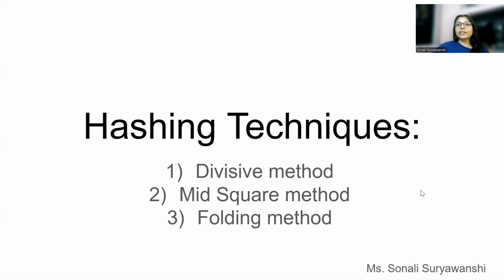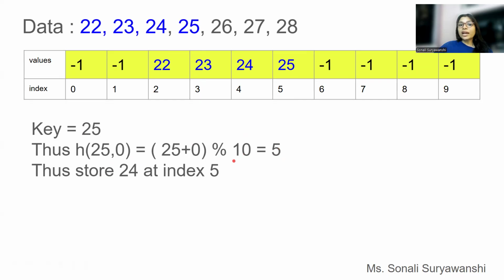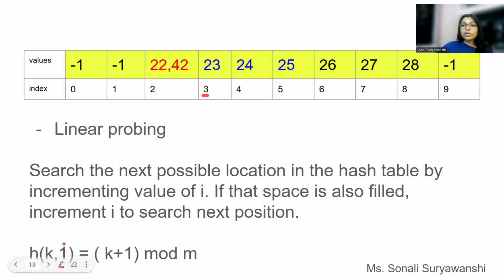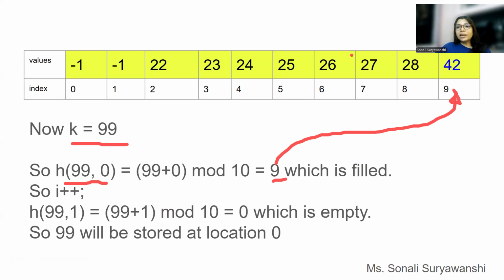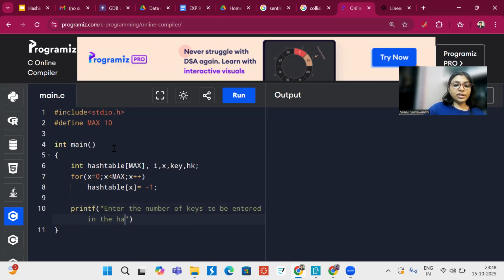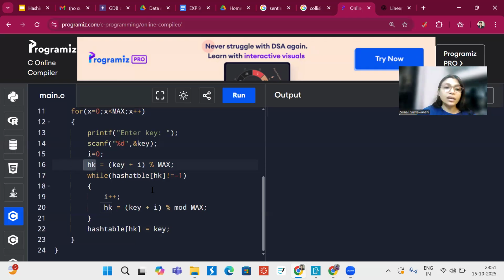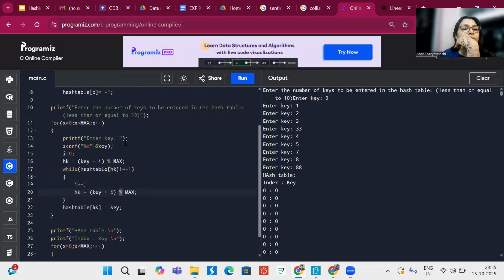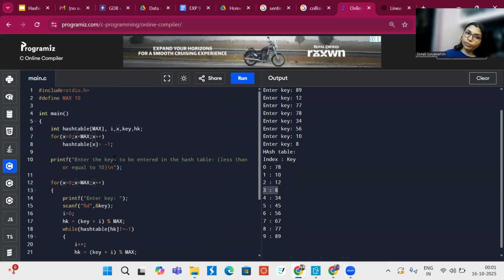Hashing Divisive method using linear probing